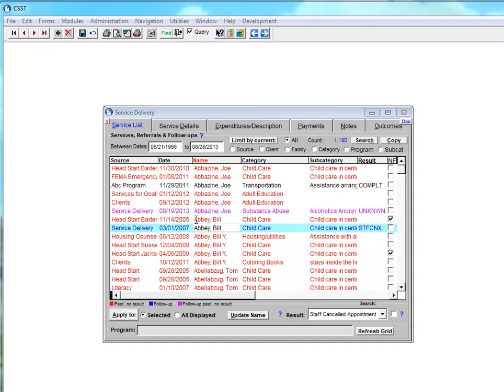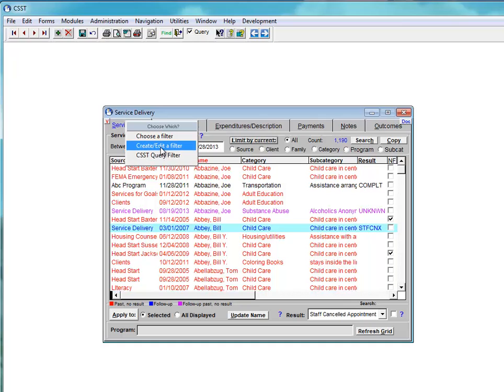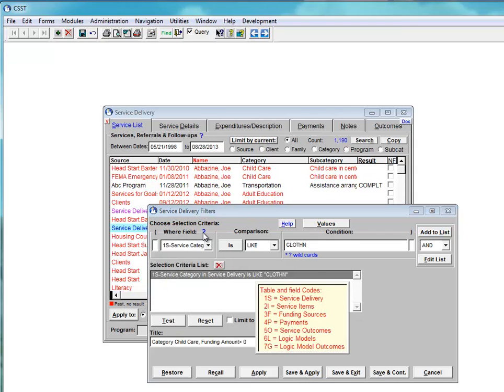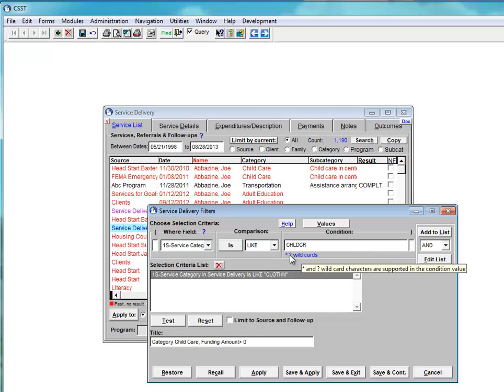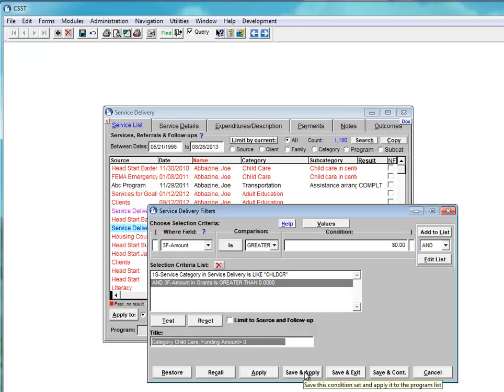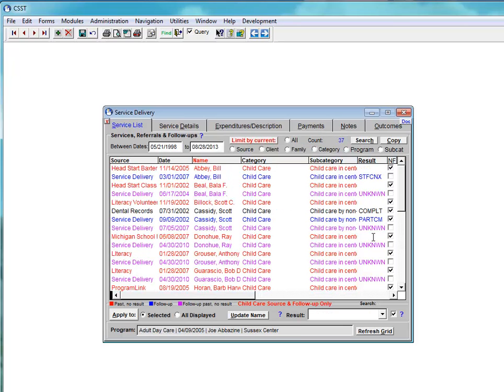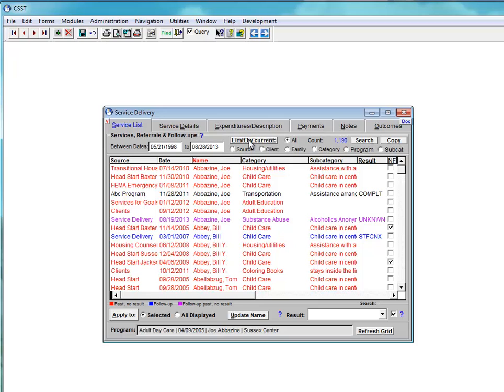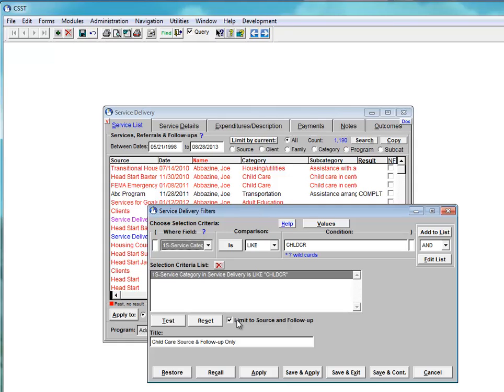CSST Service Delivery Filters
Creating and using filters in the Service Delivery form that can also be used in the Service Delivery Clients reports